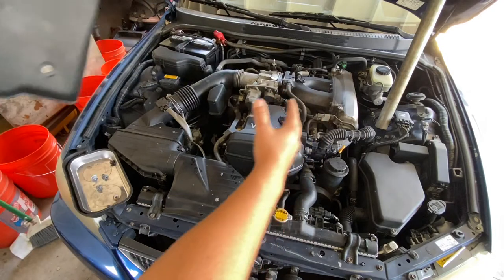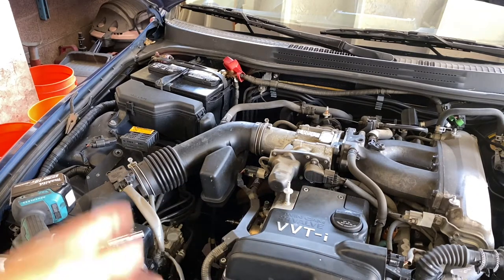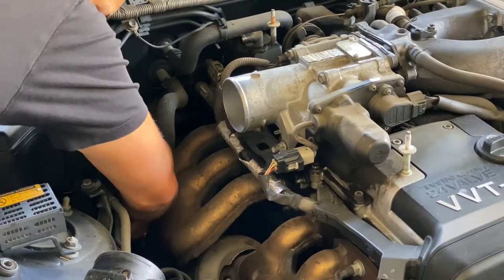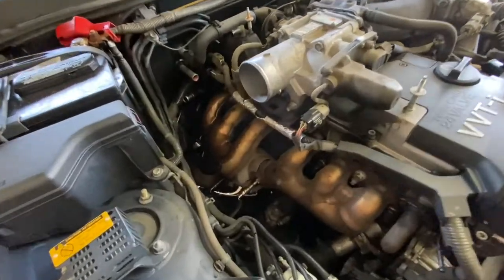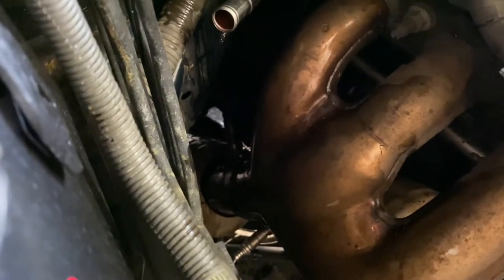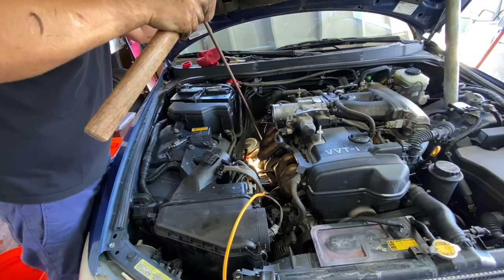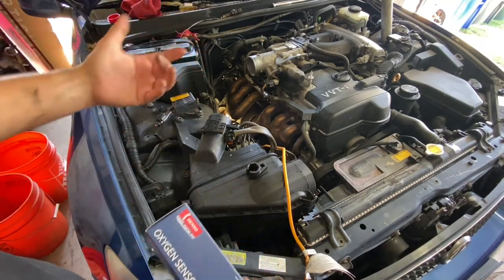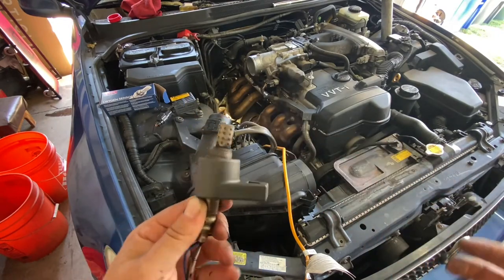Lexus IS300 GS300 P0125 Bank 2 Sensor 1 OFFICIAL FIX WITH TRICK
Alright guys, if you fell on this video its because you are checking out the DIY side of my business. I am a car dealer in Southern California specializing in enthusiast cars.

Make sure to give me a follow and like after this video. It took a lot of effort to finally fix this code.

These are all the steps I took to fix this issue but all you need to do is replace the o2 sensor Bank 2 sensor 1.

1) o2 sensor Bank 1 Sensor 1
2)o2 sensor Bank 1 Sensor 2
3) Coolant
4) ECT sensor
5) Fan Switch
6) Thermostat
7) o2 Sensor Bank 2 Sensor 1 (this was the fix)